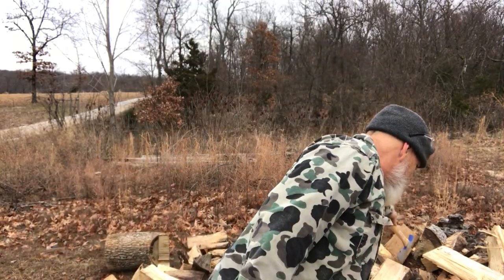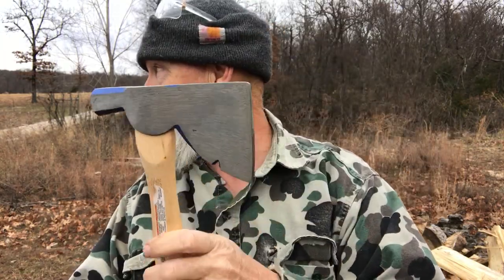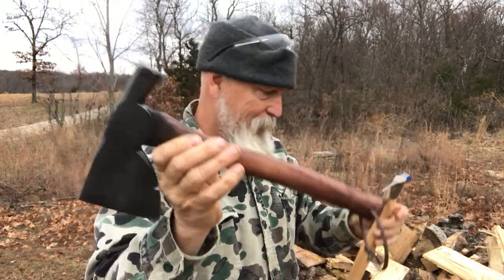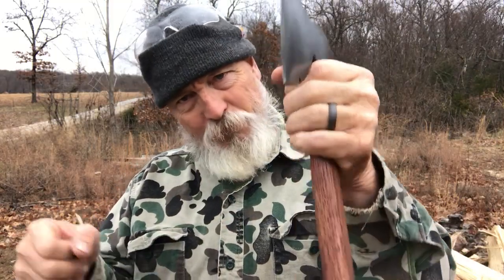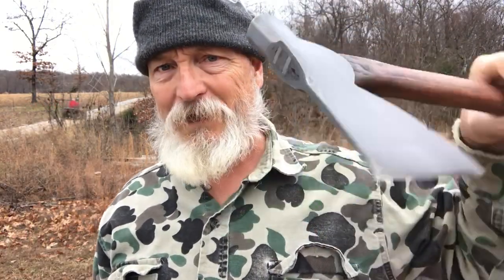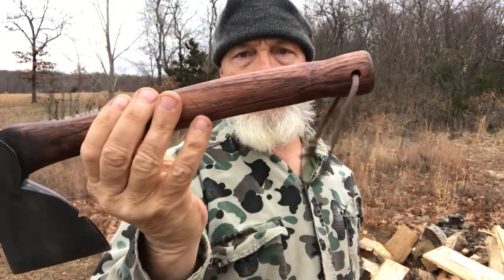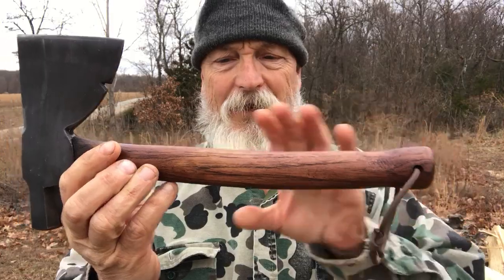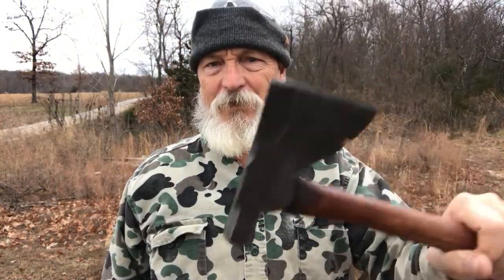vaughn hatchet modification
a while ago.  Hope you enjoy it.